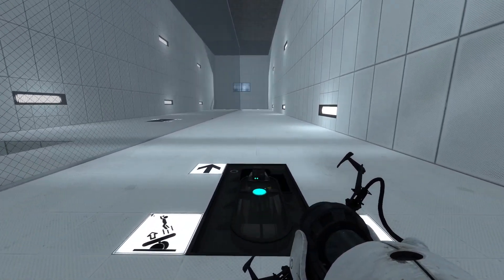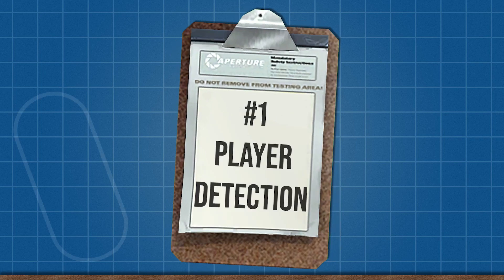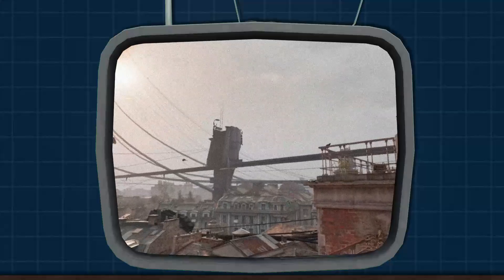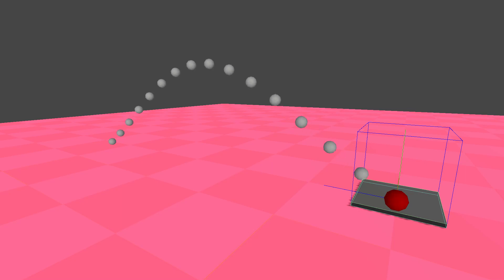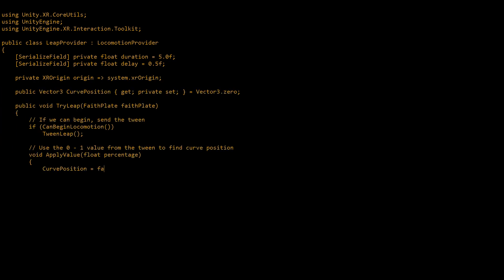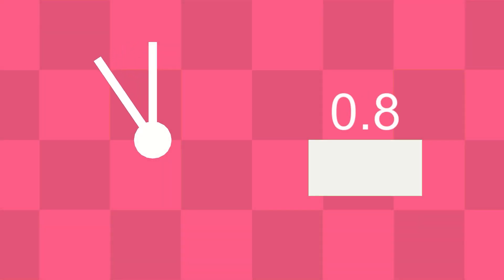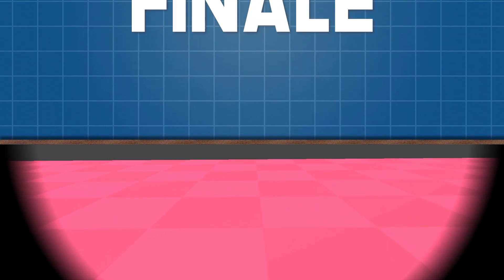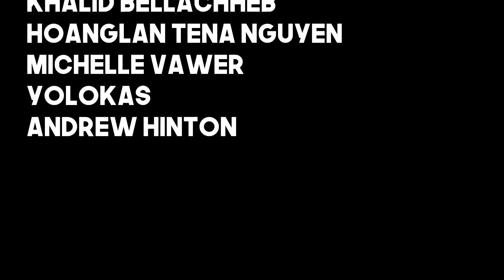Putting Portal's Faith Plate in VR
Hey, Ya'll! Todayyy, we're putting together an experimental mechanic based on the Faith Plate from Portal 2. I had a lot of fun putting this video and project together. And I'm super happy with how it all came out. I used Unity and XR Toolkit to put it together.